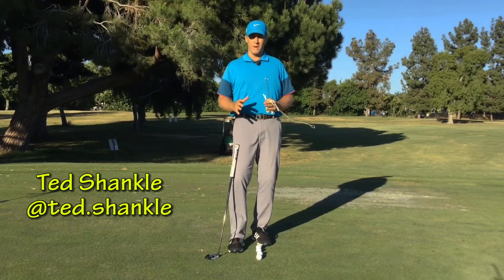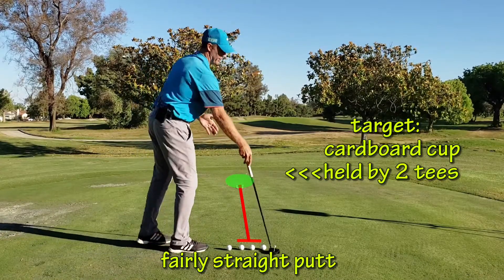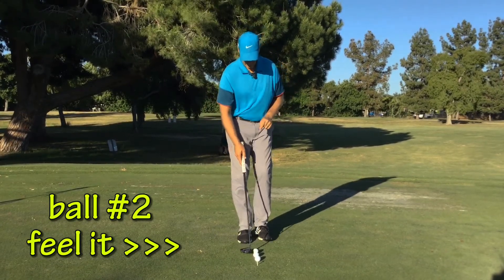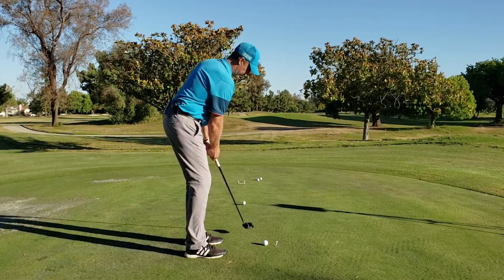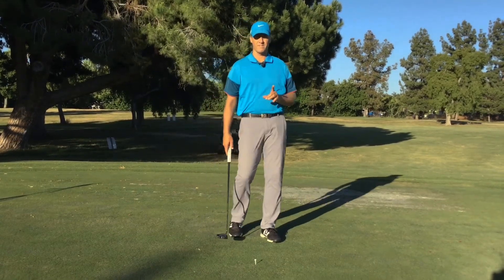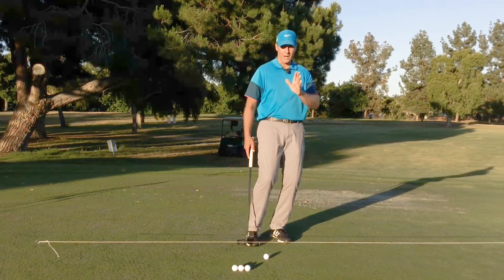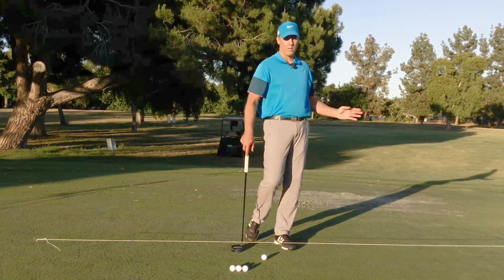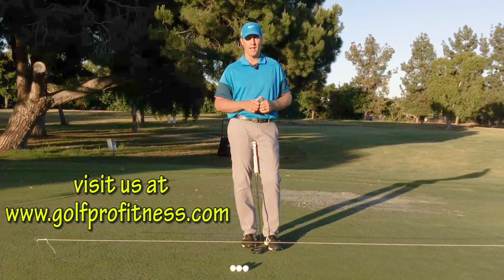Easy Putting Drills That Sharpen Your Distance & Direction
Improve your distance control and your direction consistency with these two easy putting drills. All you need to do is watch then practice!